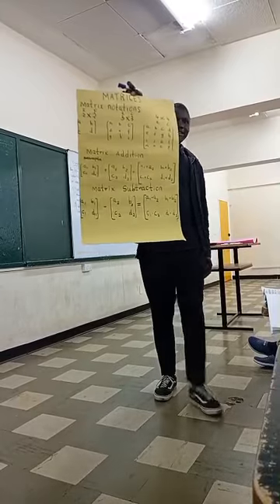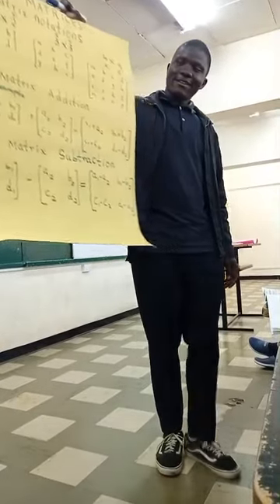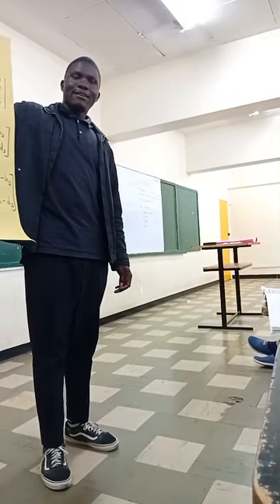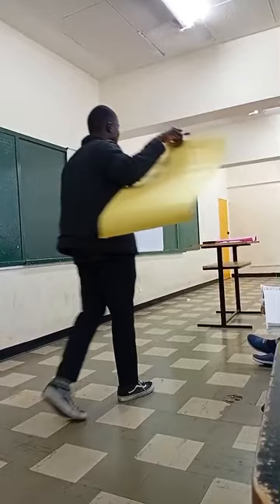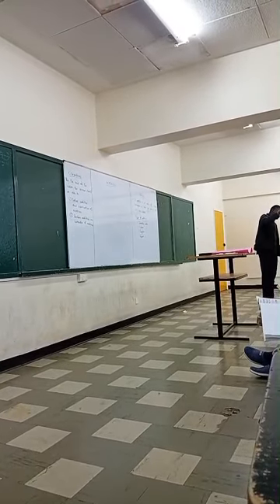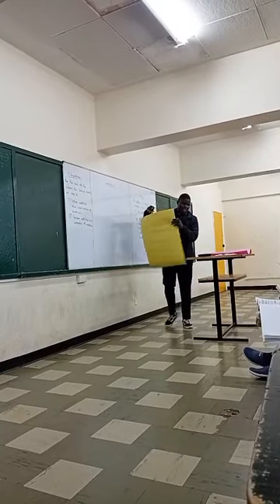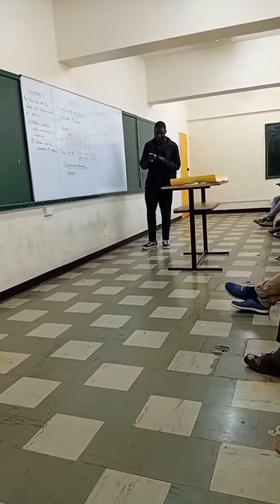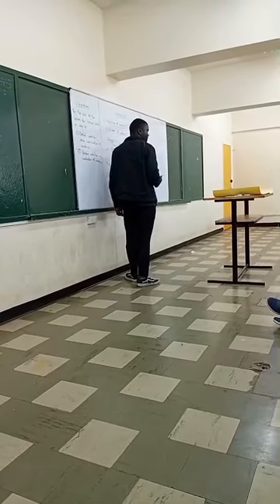MICRO- TEACHING ON MATRICES ADDITION AND SUBTRACTION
Micro teaching on;
Topic : Matrices
Sub-topic : Matrices addition and subtraction
Trainer : Mr. James Richard Omondi
Reg. No : 2025HA163639